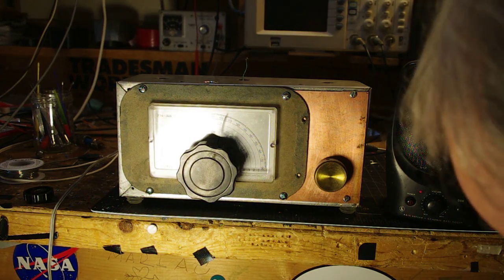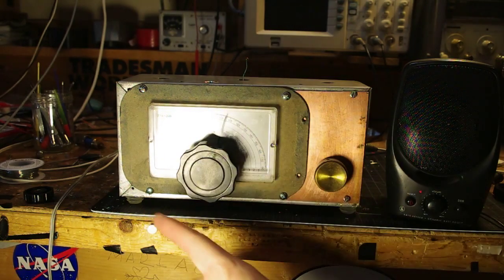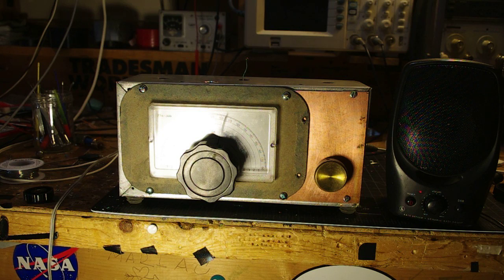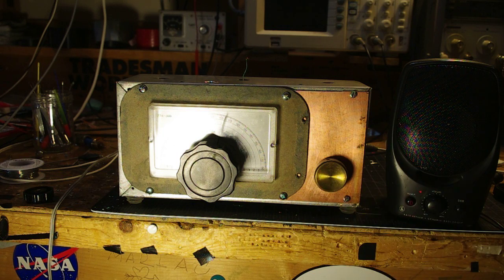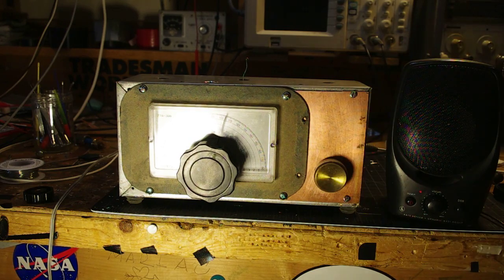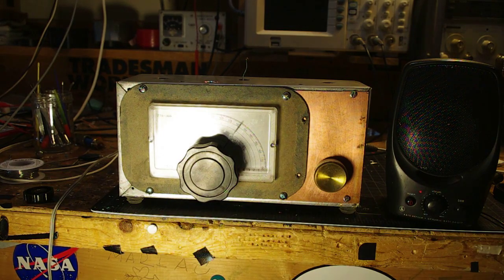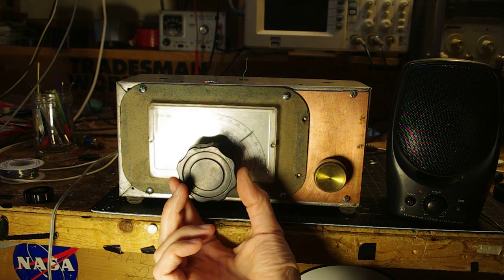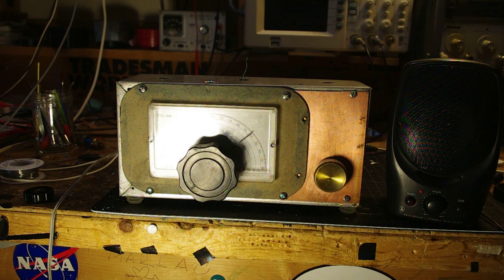SolderSmoke Ceramic Resonator Direct Conversion 40 Meter Receiver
A simple, discrete component direct conversion receiver for 40 meters using a 7.37 MHz ceramic oscillator.
We will be discussing how to build this on the SolderSmoke Podcast and at soldersmoke.blogspot.com